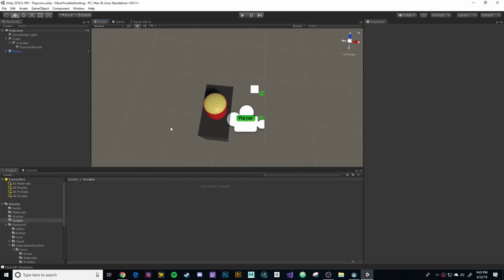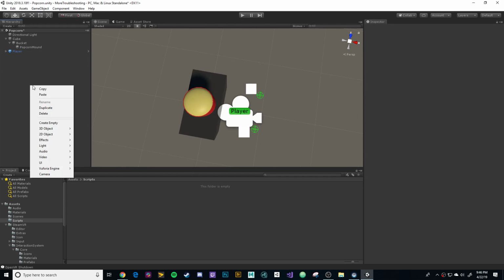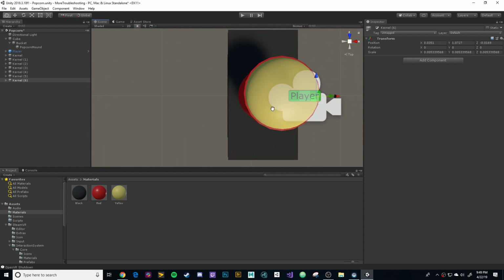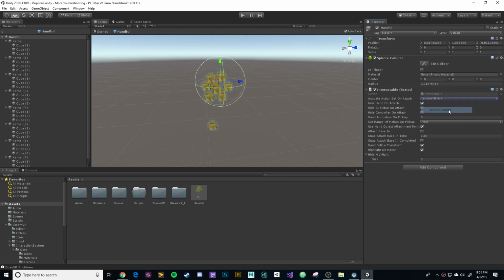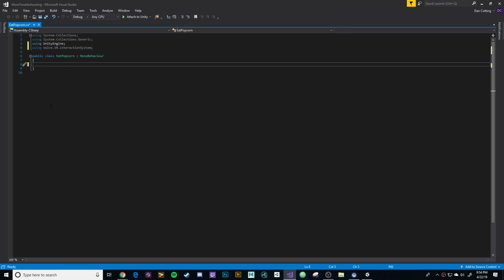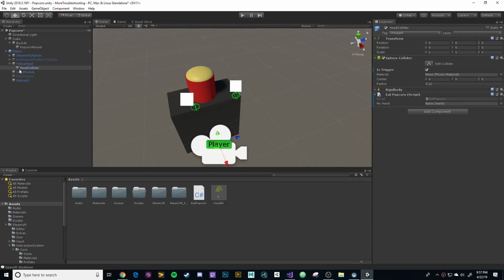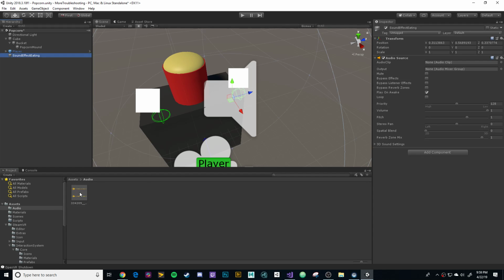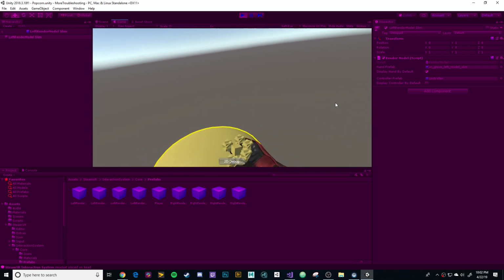Eating Popcorn in VR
Prototype of eating popcorn from a bucket in an HTC Vive using SteamVR and Unity.